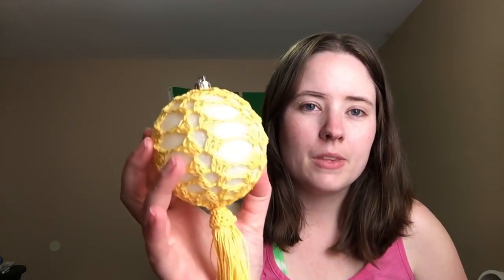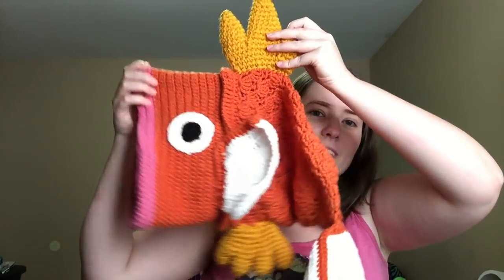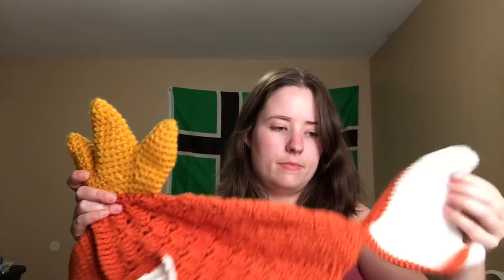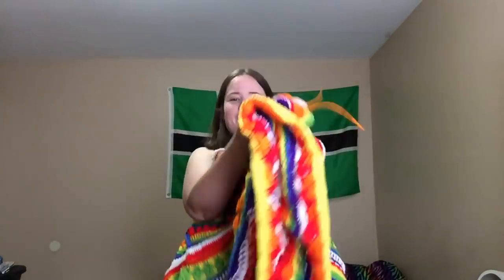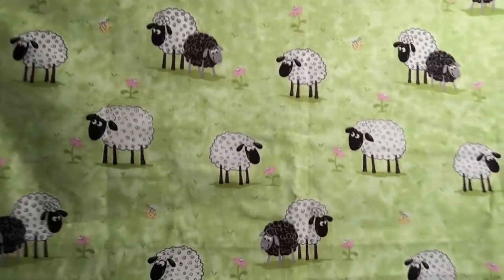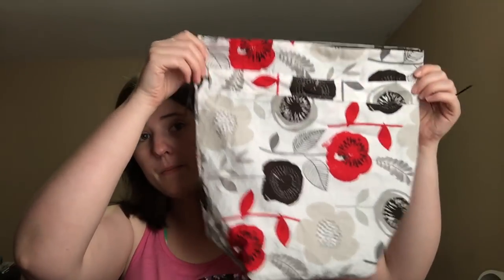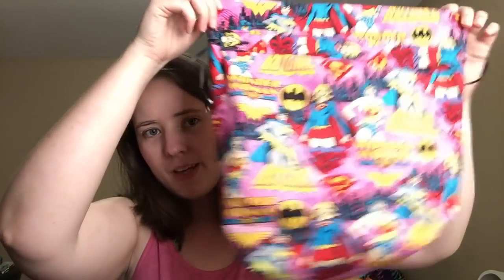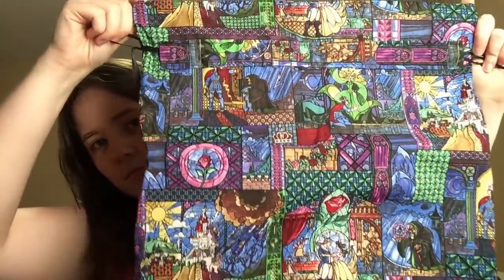No Catchy Name #53